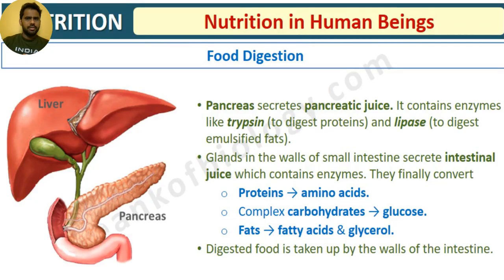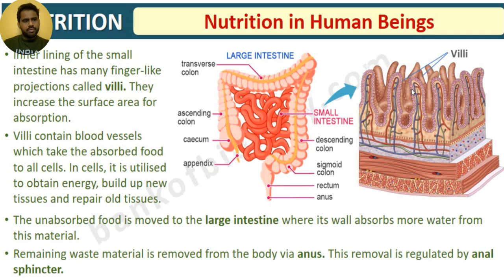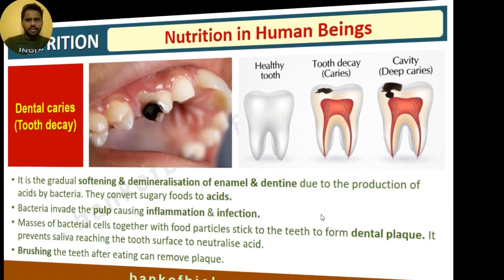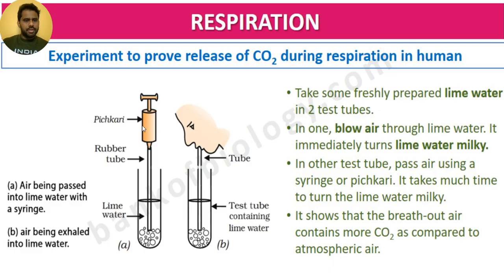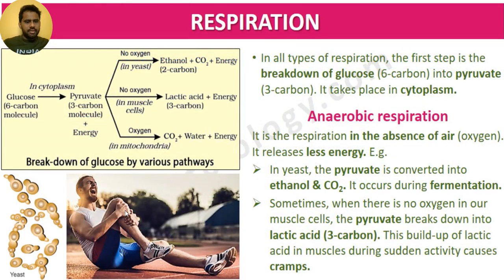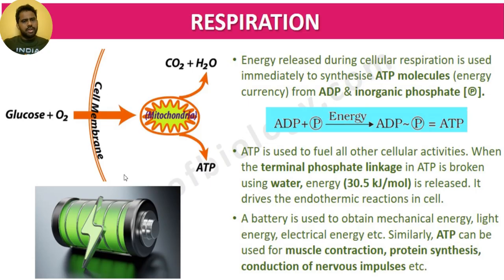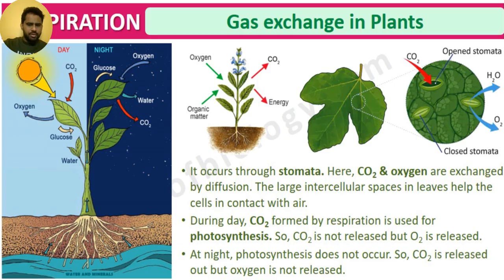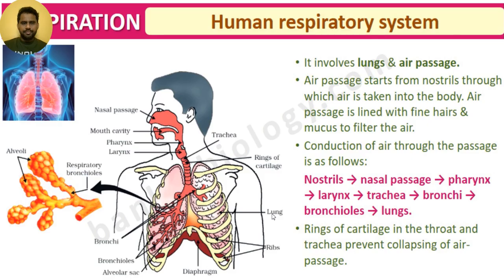Life Processes Part 3 CBSE Class 10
The part 3 of this chapter takes us ahead and we discuss things further. We also discuss the respiration process in aquatic animals such as fish and terrestrial animals.